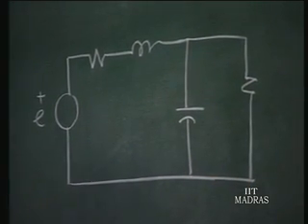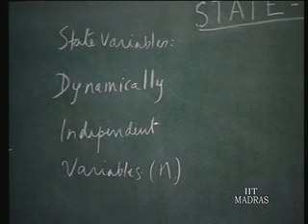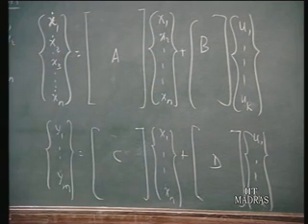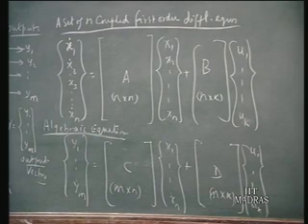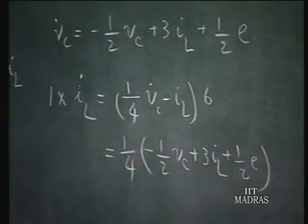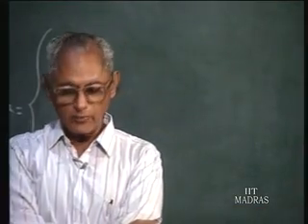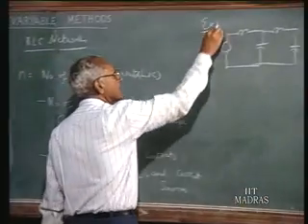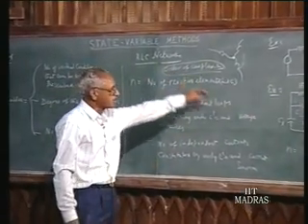Lecture - 45 State-Variable Methods (1)